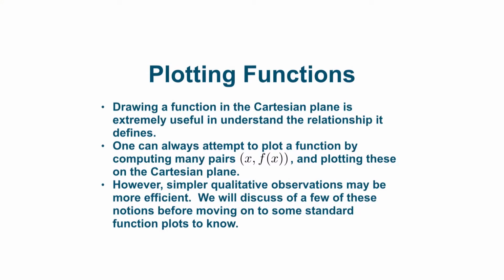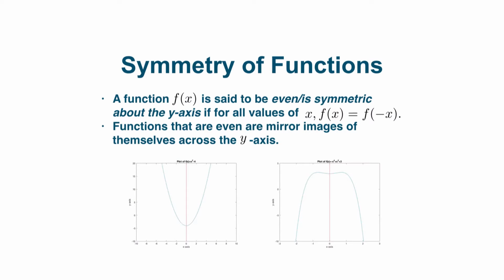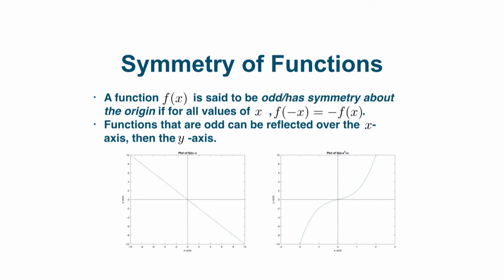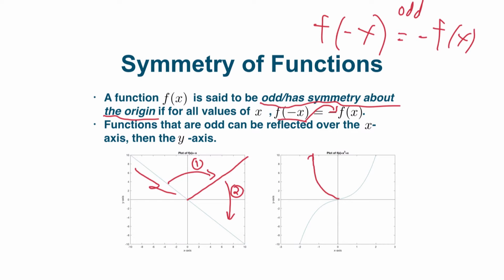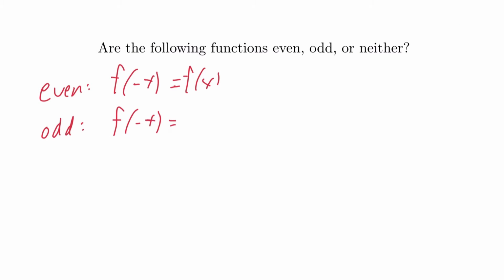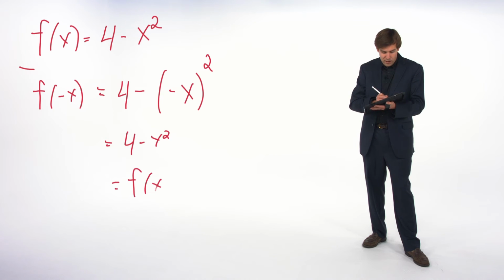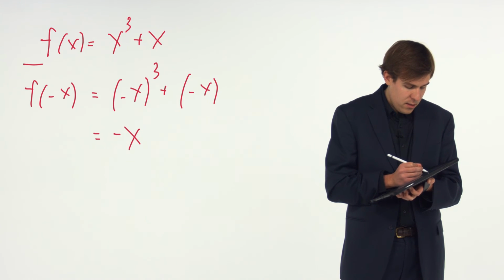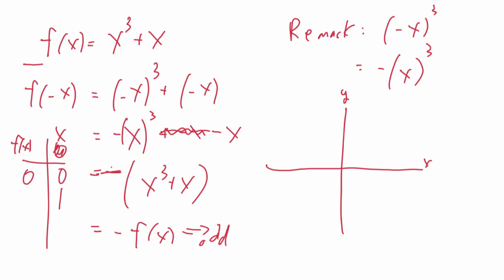Mathematics 1 4 1